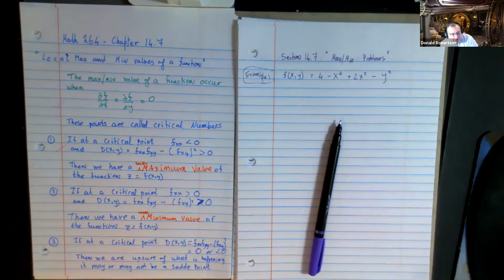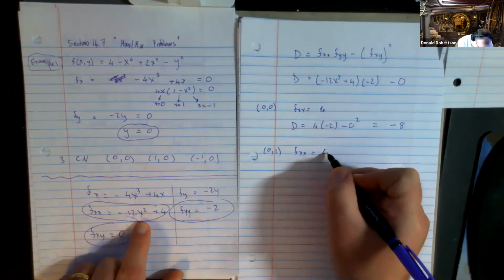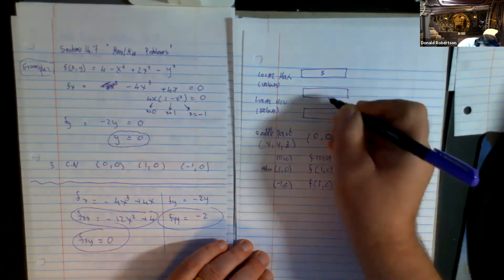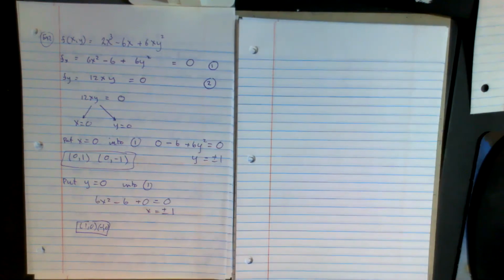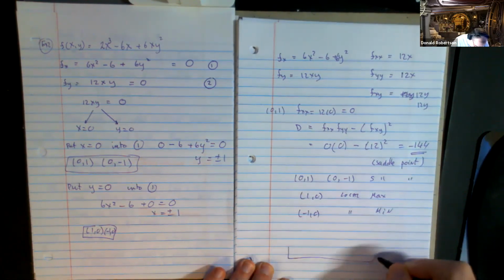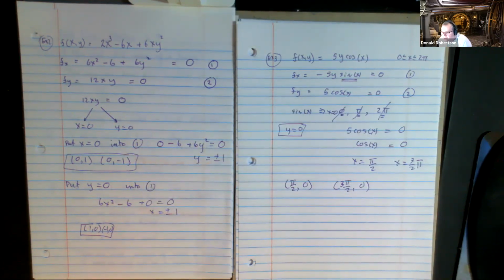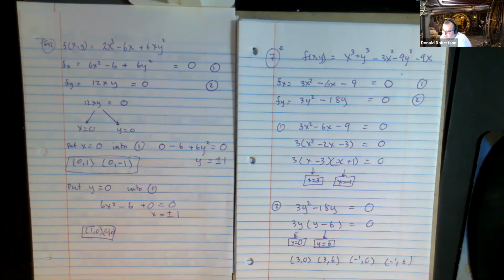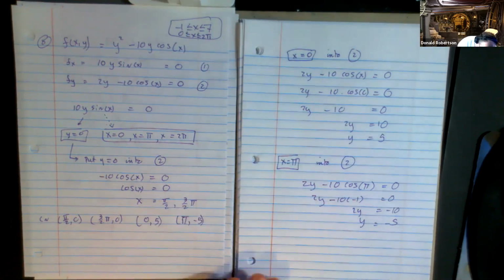Math 264 Lecture 8 Wed 13th Jan